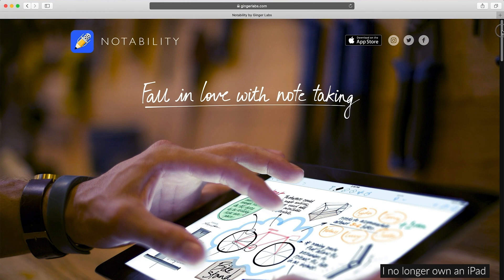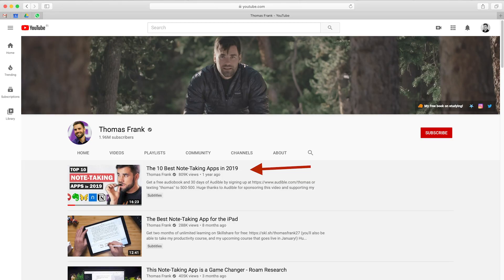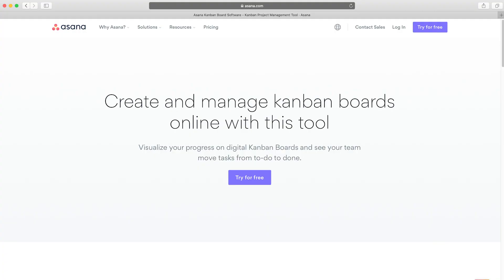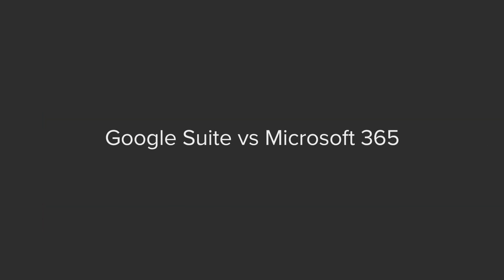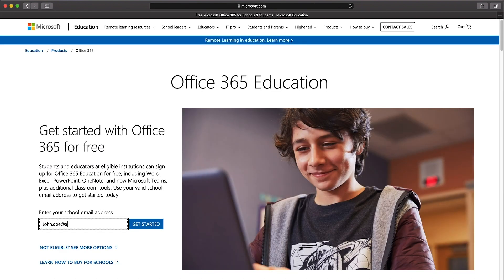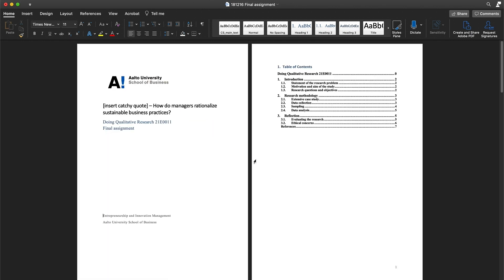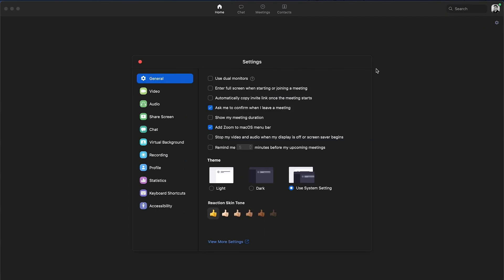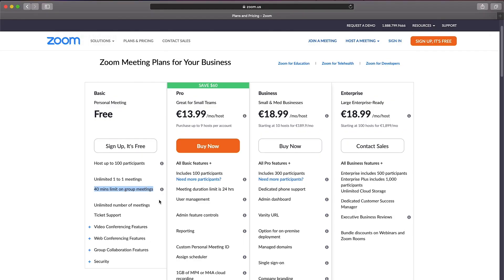Best Productivity Tools For New University and College Students in 2020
In this video we will go through the best productivity tools and apps that new university or college students must learn how to use. Time stamps and links to all recommended tools can be found below 👇

There are a myriad of different productivity tools ranging from note taking apps to Pomodoro,  project management and writing tools. This is why it can be super hard to choose which tools to actually use and which to learn first. In this video I share my thoughts on the 5 most important productivity tool categories that all new university or college students have to learn to use from day one. If I had heard of these apps from day one, my life would have been so much easier during the first years at uni.

The best productivity tools for new students:
0:00 Intro
0:32 Note taking apps
3:06 Pomodoro tools
05:33 Project management tools (kanban)
7:02 Sponsorhips disclaimer
7:24 Google Suite vs Microsoft 365
10:17 Video conferencing tools

Remember to join us on my weekly live stream every Thursday at 6:30pm Helsinki time!

○ Food delivery (Wolt) (use the code 7738 for 3 free deliveries)